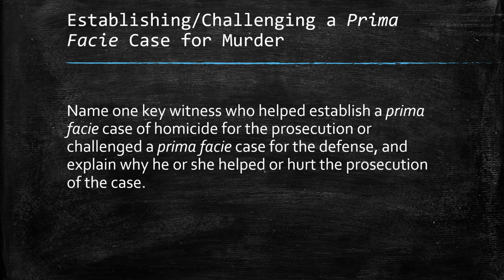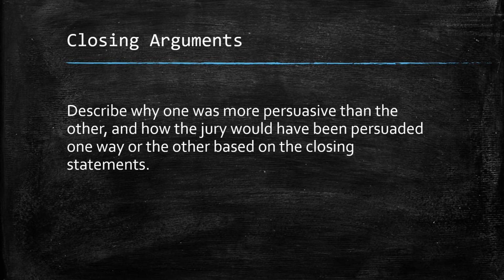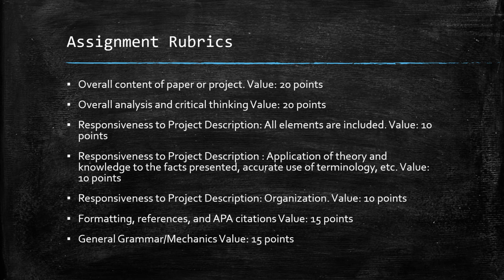CCJS 230 7381 Project 1 Case Analysis